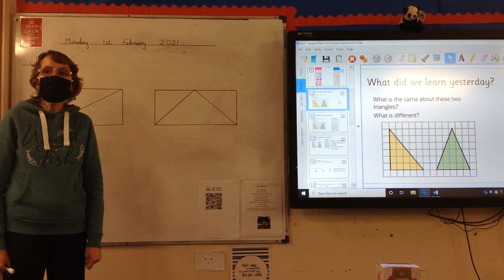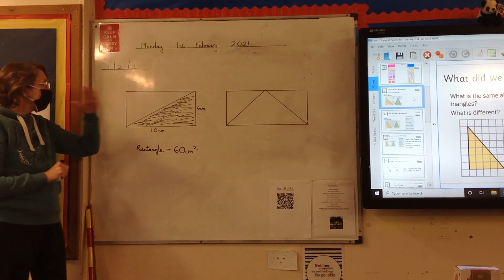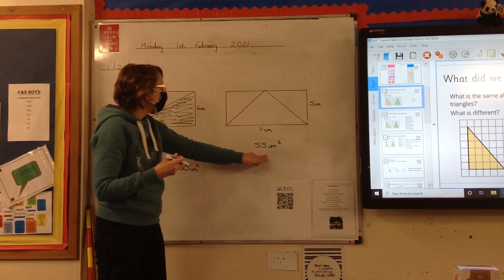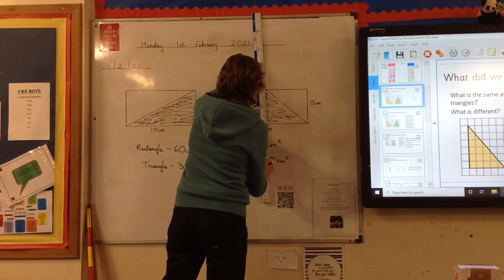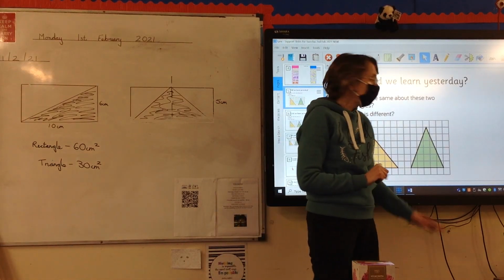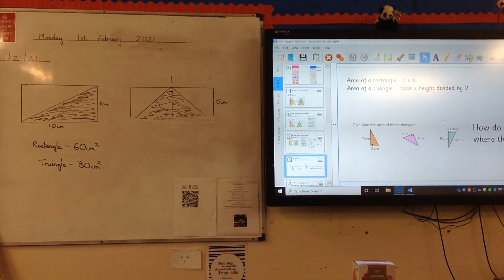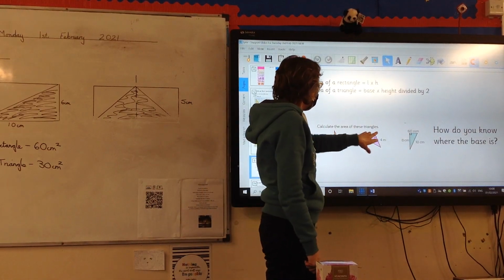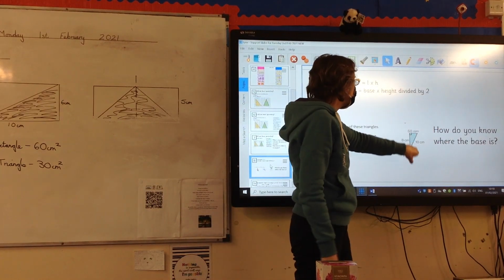Maths Area of triangles 2nd Feb